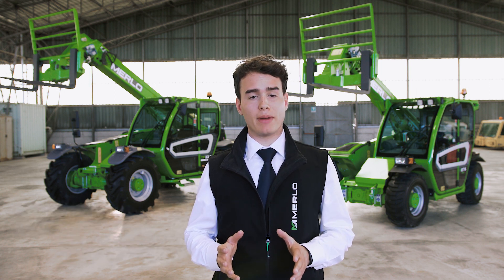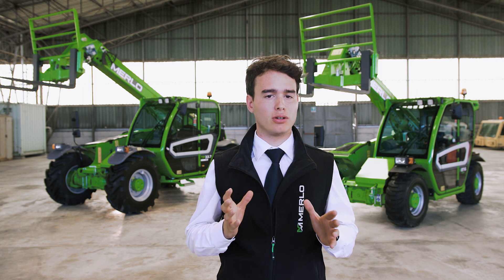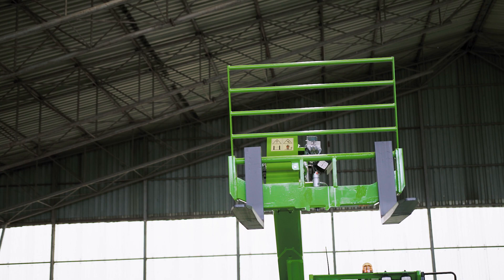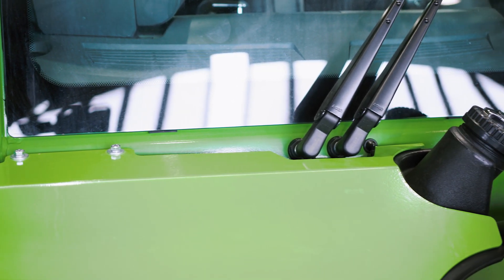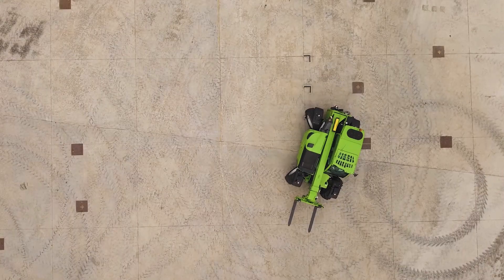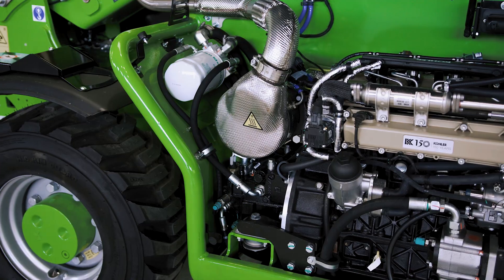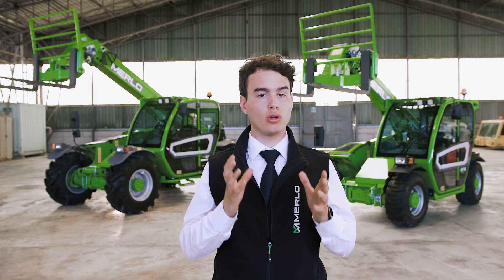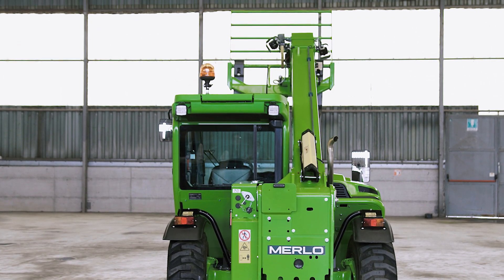(EN) Merlo | WALKAROUND Compact range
Take a closer look at our telehandlers! Join our product specialist to discover the functionality and features of the models in the Compact range.

The following models are part of this family of machines: P27.6, TF27.6, P30.7, TF30.7, TF30.9, TF33.7

00:00 Intro
01:44 Front
03:20 Boom
03:56 Bonnet
04:50 Rear
06:00 Cab

Merlo is an Italian engineering company specialising in the production and marketing of telehandlers, both fixed and with rotating turret, self-loading concrete mixers, forestry tractors and tracked vehicles. The first company in Europe to industrially manufacture the telehandler, Merlo took its first steps in the construction and industrial sectors and later also found application in the agricultural sector. Today the company has 9 specialised in-house companies, 6 subsidiaries and more than 600 dealers.